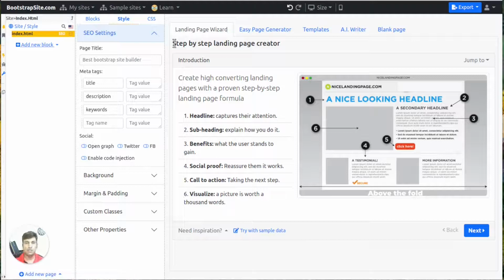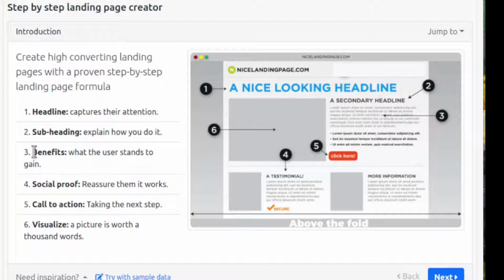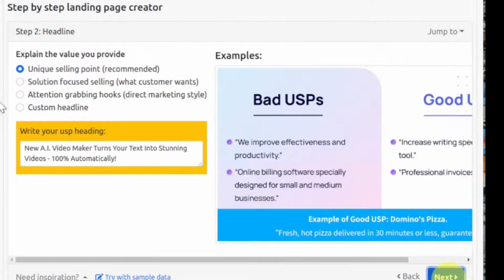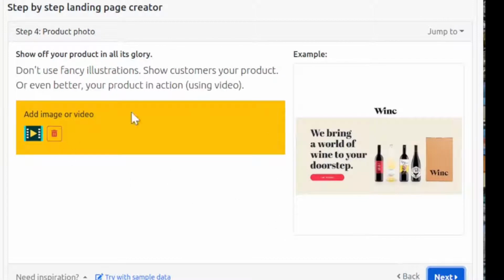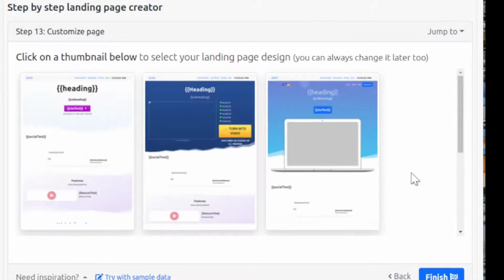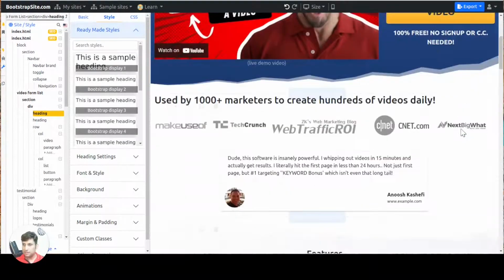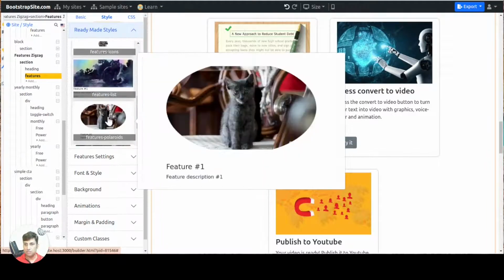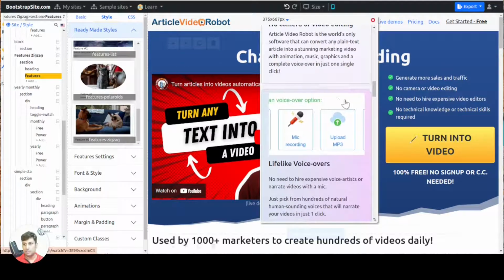Step by step website wizard in Bootstrap 5 builder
is a free bootstrap 5 website builder. In this tutorial I will show you how to step by step website wizard with bootstrap 5 builder. The reason you want to step by step website wizard is to make sure that you have all the information you need to create a website.

The first thing you need to do is choose a domain name for your website. You can use any domain name that you want but I recommend using a .com or .net domain.

Next, you need to choose a web host for your website. I recommend using HostGator because they offer great features and support.

Once you have chosen a domain name and web host, you need to install WordPress on your web server. WordPress is a free content management system that will allow you to easily create and manage your website.

After WordPress is installed, you need to choose a theme for your website. There are thousands of free and premium WordPress themes available. I recommend choosing a theme that is responsive and easy to use.

Once you have chosen a theme, you need to install the WordPress plugins that you need for your website. There are thousands of free and premium WordPress plugins available. I recommend choosing plugins that will help you with SEO, security, and performance.

Finally, you need to create your website pages and posts. You can use the WordPress editor to easily create and edit your pages and posts.